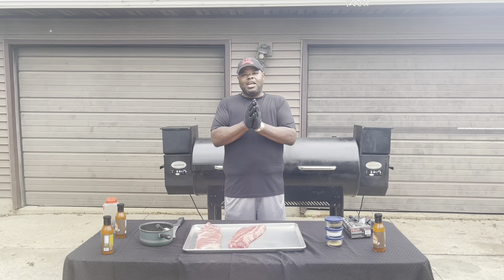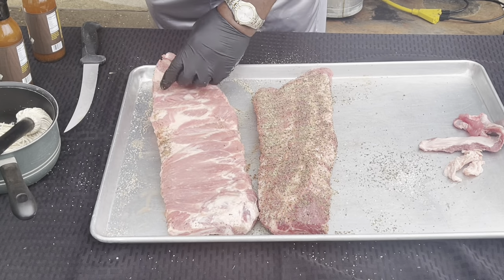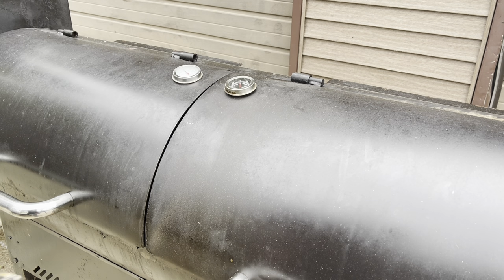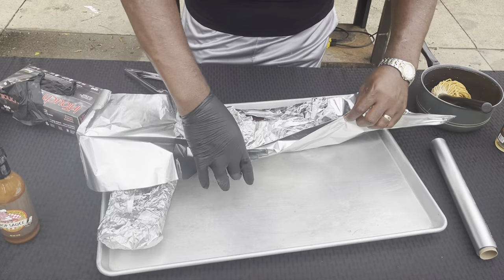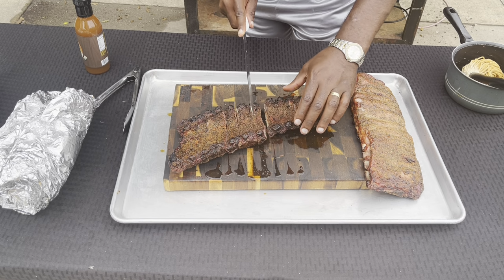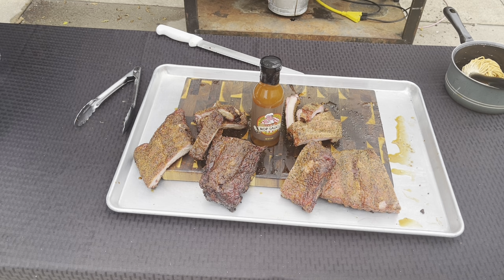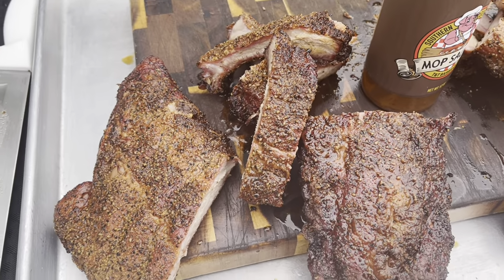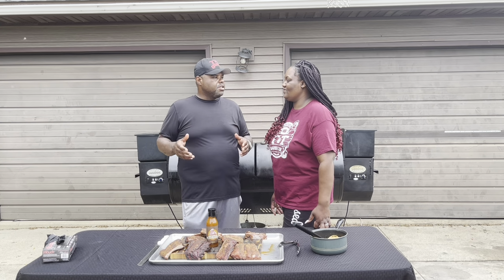How to smoke ribs￼ using T&T BBQ Mop Sauce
For mop SAUCE click on the link above

 FOR Big Daddy's Smokehouse Rub 12 oz &  Smokey Bourbon 12oz CLICK ON THE LINK ABOVE
Discount Cod: WCJHWB1953